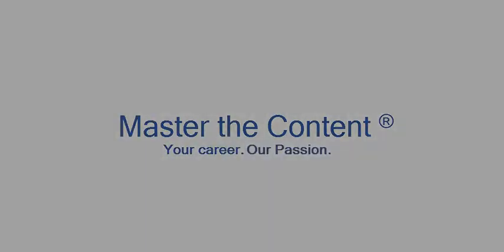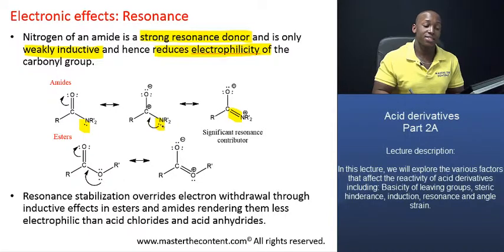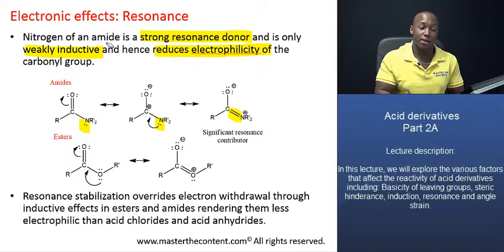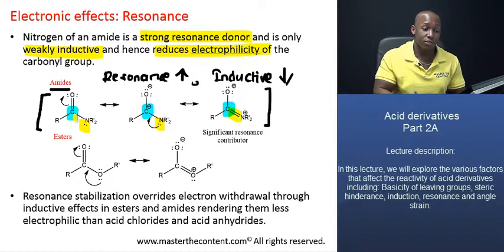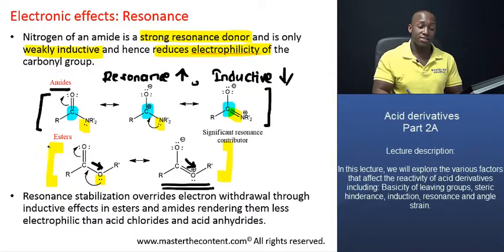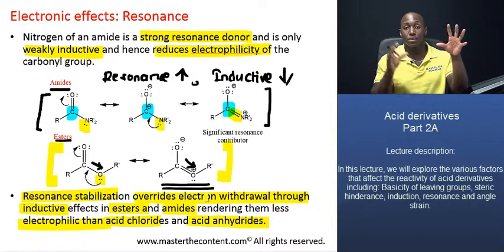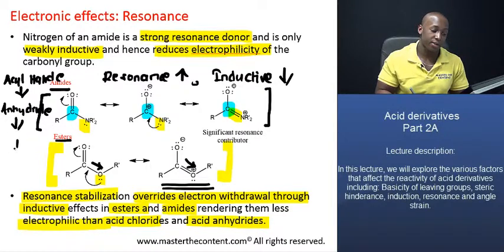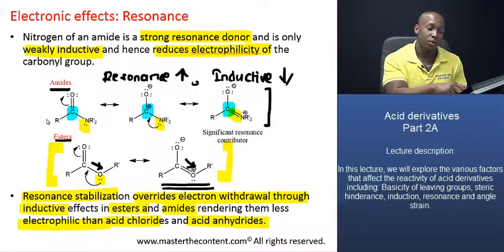PCAT®: Properties of Acid Derivatives Part 2 - Resonance effects in amides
► PCAT| Organic Chemistry |Properties of Organic Compounds | Acid Derivatives – Part 2

► Lecture Description:

- Topics include: Relative reactivity of acid derivatives, steric and electronic effects on acid anhydride activity, effect of angle strain on acid derivative reactivity